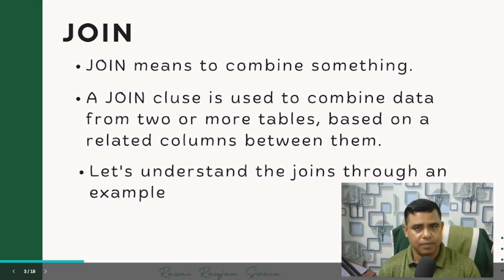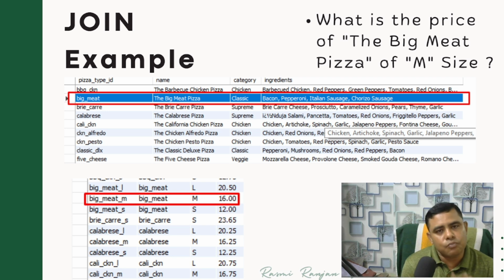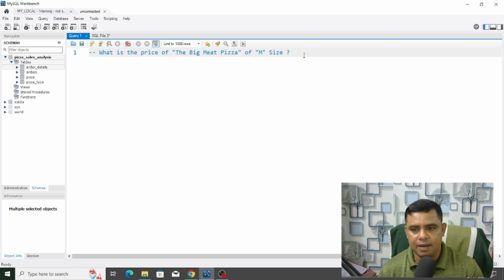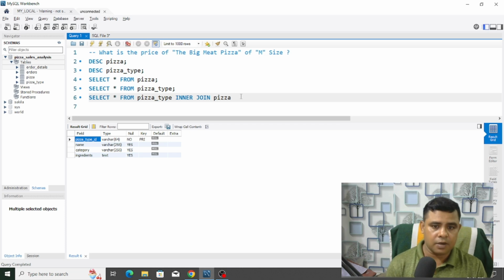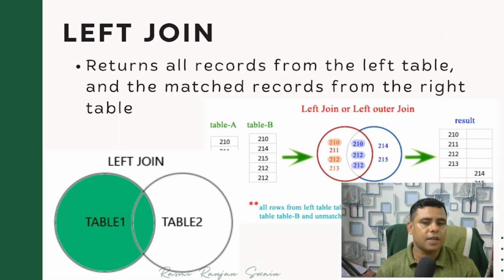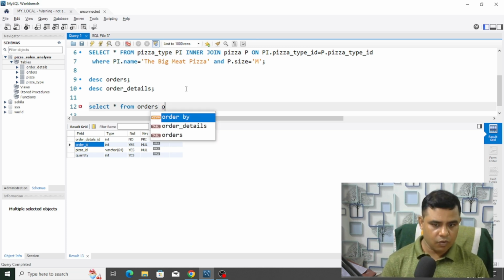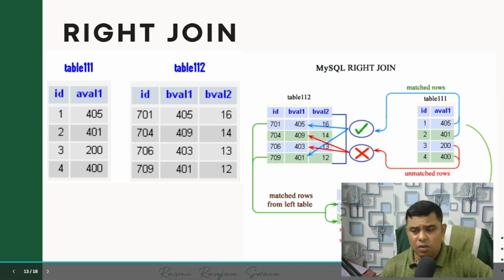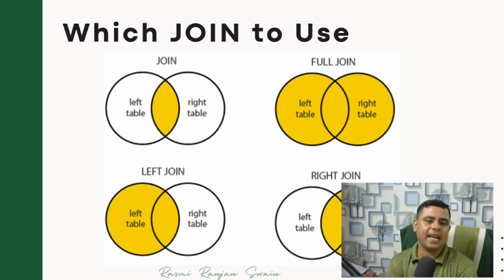Complete SQL JOINS For Beginners | SQL JOIN Queries with Examples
Welcome to our comprehensive guide on SQL JOINS for beginners! 🚀 In this video, we’ll walk you through everything you need to know about SQL JOIN queries, with clear and practical examples to help you master the art of combining data from multiple tables.

🔍 What You’ll Learn:

SQL JOIN Types: Understand the key JOIN types in SQL including Inner Join, Left Join, Right Join, and Full Outer Join.
Detailed Examples: Follow along with hands-on examples to see each JOIN type in action.
Step-by-Step Instructions: Learn how to write and execute JOIN queries from scratch.
Real-World Applications: Discover how SQL JOINS can be used in real-world scenarios to enhance your database management skills.

SQL Joins
SQL Joins with Examples
Join Types in SQL
Inner Join
Left Join
Right Join
Full Outer Join
Join Examples
SQL Joins for Beginners
📈 Whether you're just starting with SQL or looking to brush up on your JOIN skills, this video is perfect for you.

📌 Timestamps:
00:00 - Introduction to SQL Joins
01:30 - What is an Inner Join?
04:15 - Exploring Left Joins
07:00 - Understanding Right Joins
09:45 - Mastering Full Outer Joins
13:00 - Practical JOIN Examples
16:30 - Summary and Tips